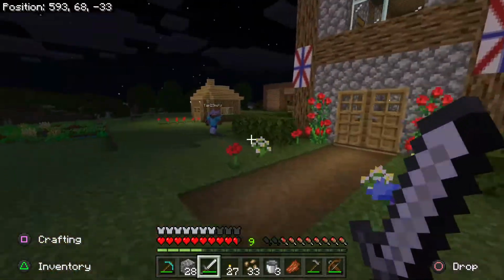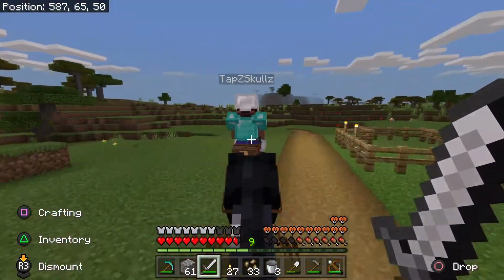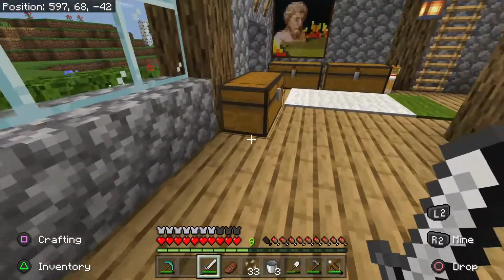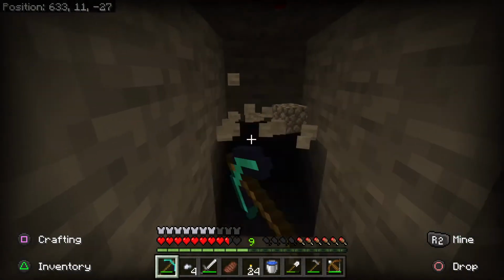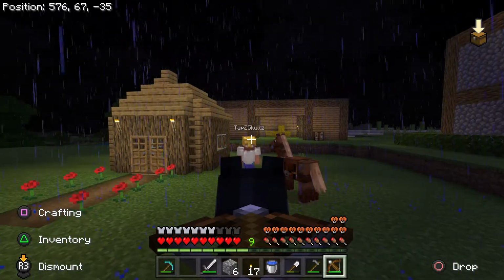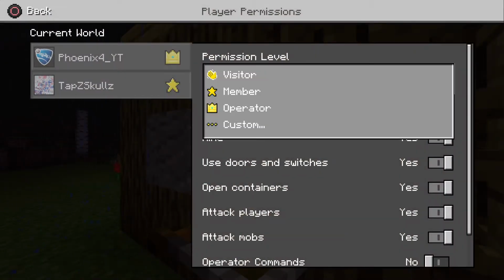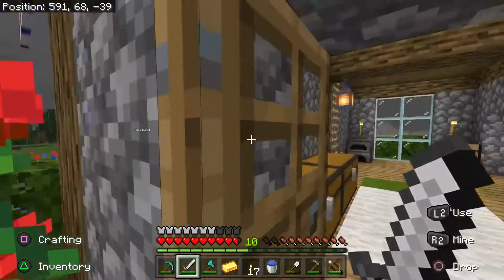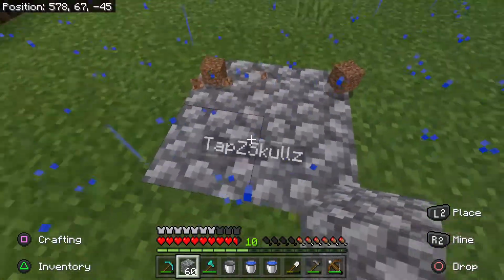Minecraft Let's Play Episode 9: Caleb Commits Tax Fraud